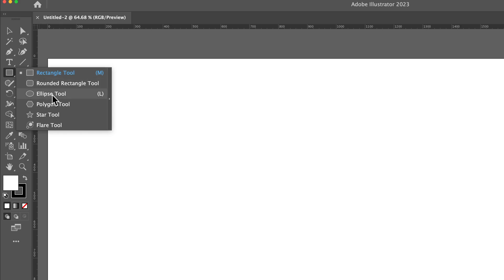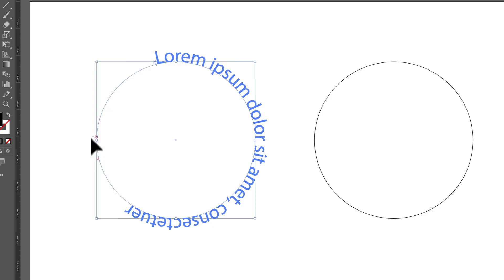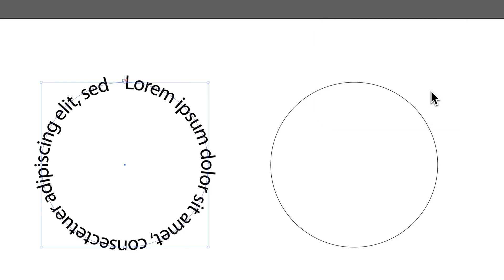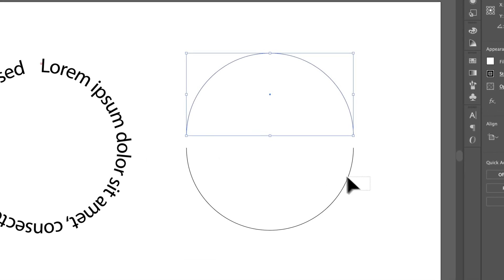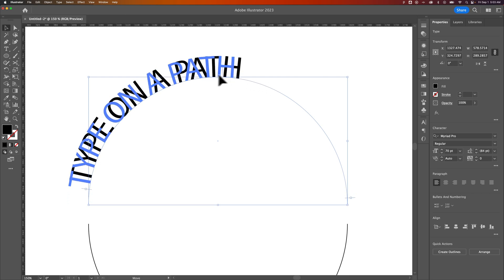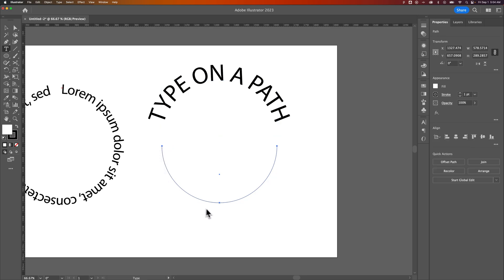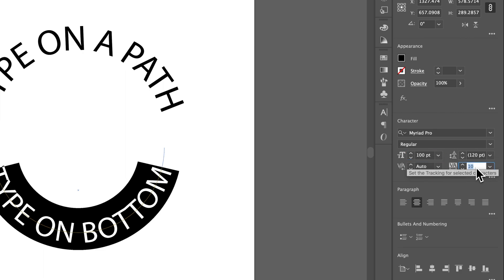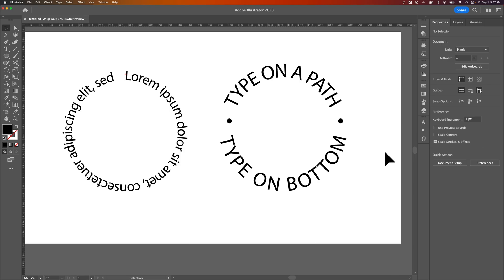How to Type Around a Circle in Illustrator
In this Illustrator tutorial, learn how to type around a circle in Illustrator. Using the Type on a Path tool in Illustrator allows you to type text around a circle. You can type on the top and bottom of a circle in Illustrator by switching the text direction in the Type on a Path options!